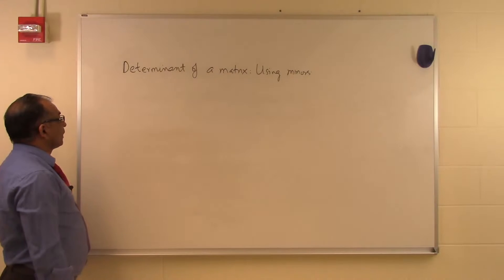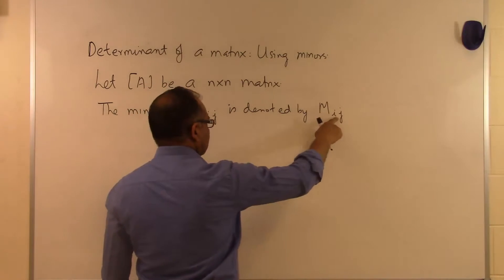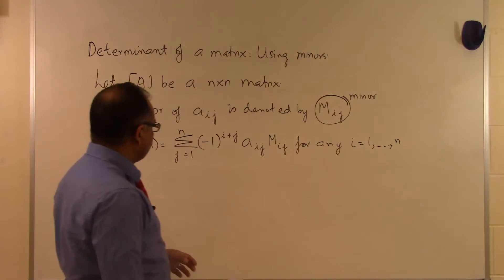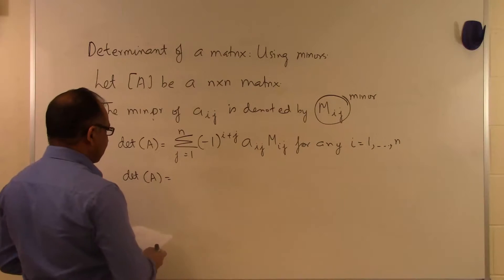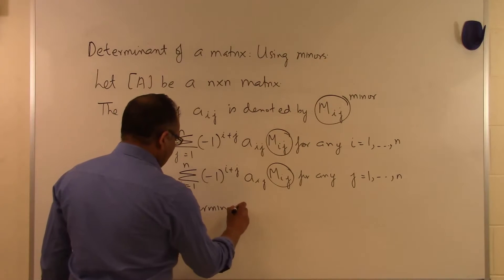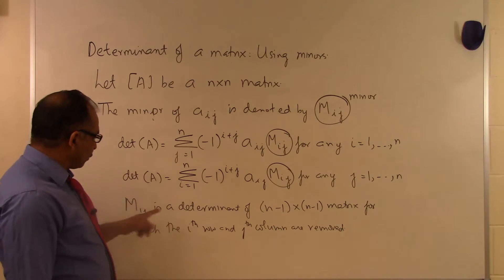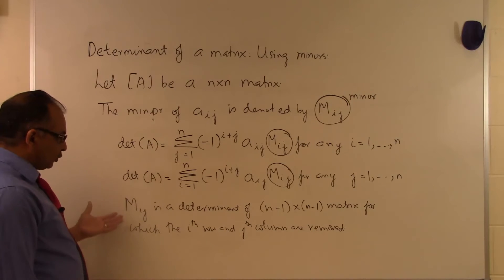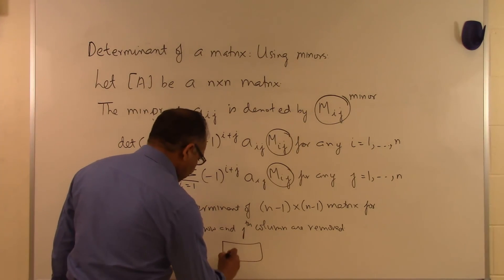Chapter 04.04: Lesson: Determinant of a Matrix Using Minors: Theory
Learn the theory of determinant of a matrix using minors. For more videos and resources on this topic, please